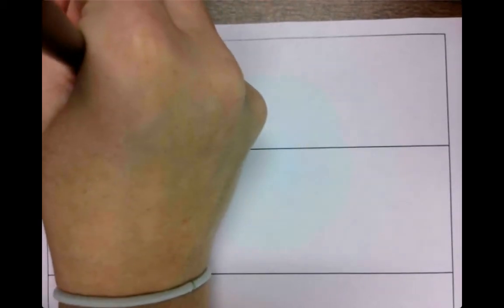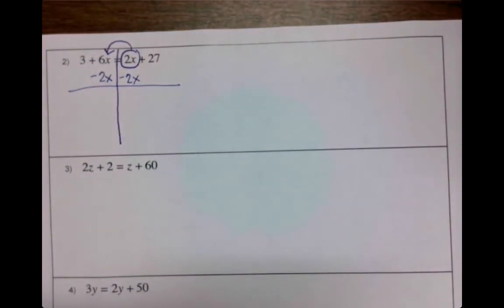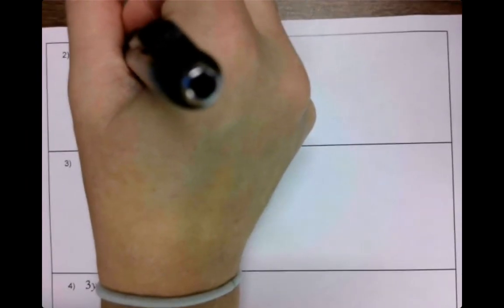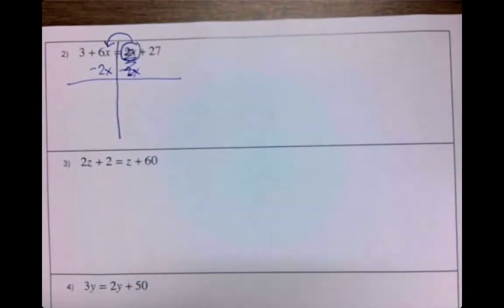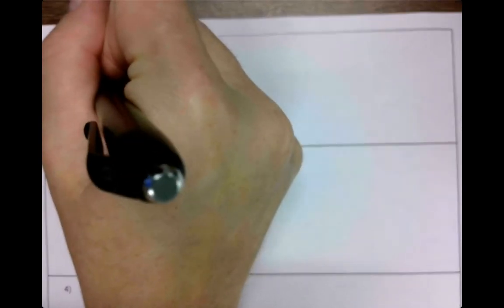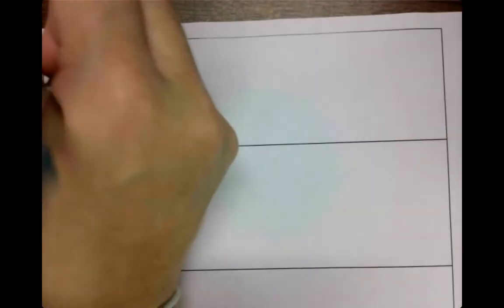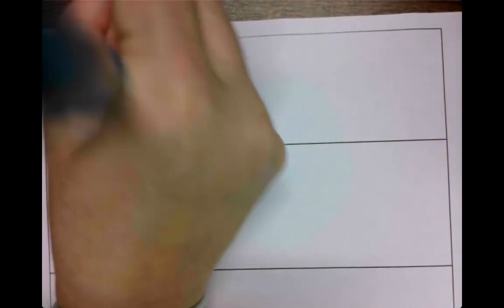Week 7 Day 2 Solving Equations with Variables on Both Sides Notes Part 2